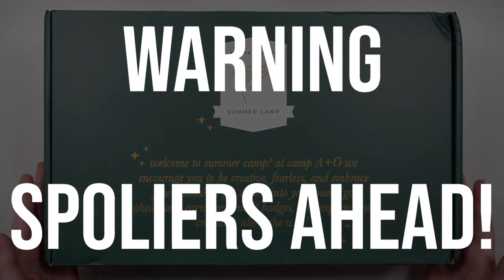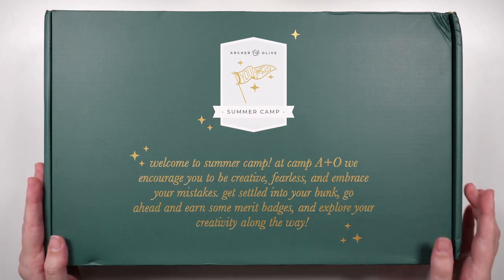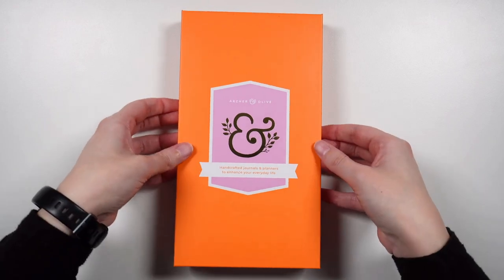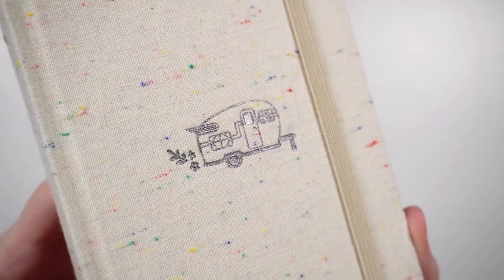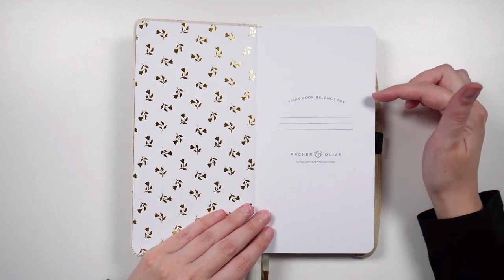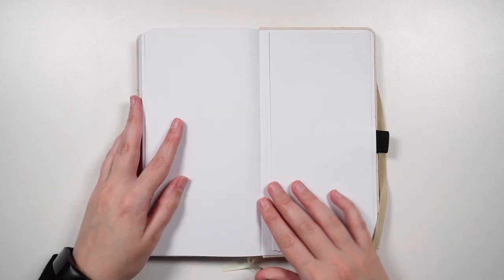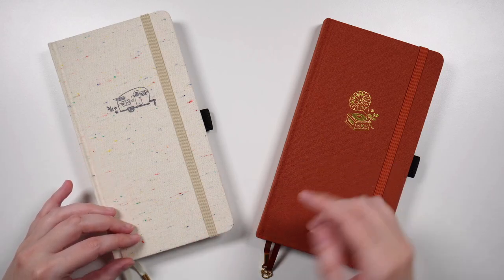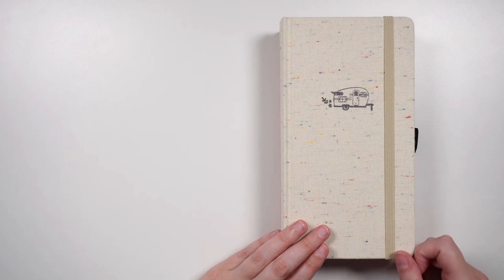NOTEBOOK reveal! 💜 Archer & Olive June 2023 Subscription Box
Looking at the first product reveal from the Archer & Olive June 2023 subscription box! This one is a travelers notebook with a fun not-seen-before cover design 😄

💜 Timestamps
0:00 - Archer & Olive June 2023 subscription box
0:15 - Previous spoilers
0:34 - Today's subscription box item
1:01 - Notebook features
1:43 - Inside the notebook
2:39 - Compared to previous notebooks
3:01 - How do you use a travelers notebook?